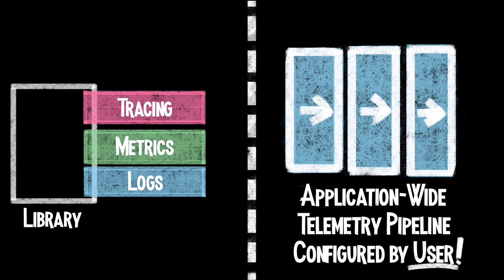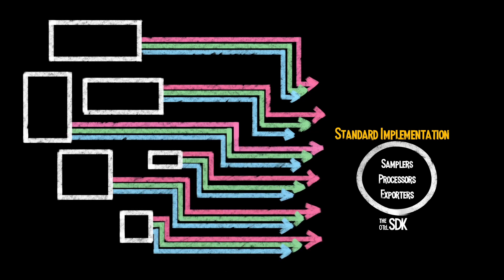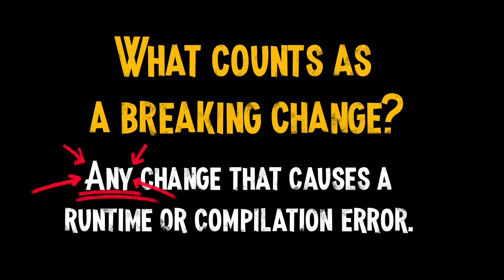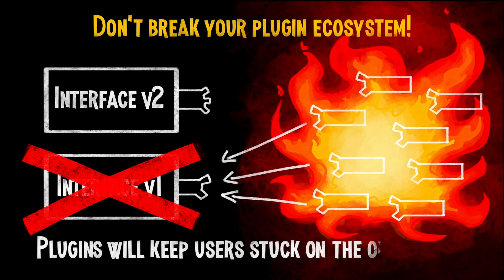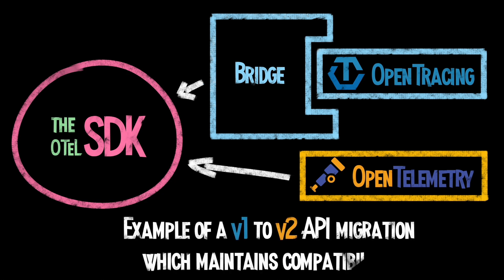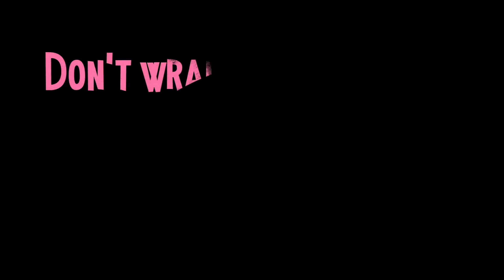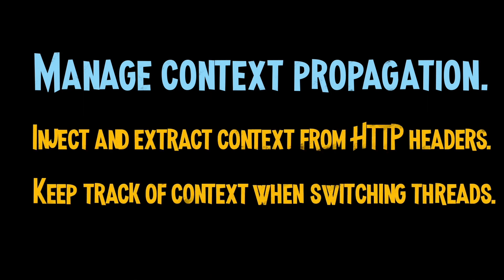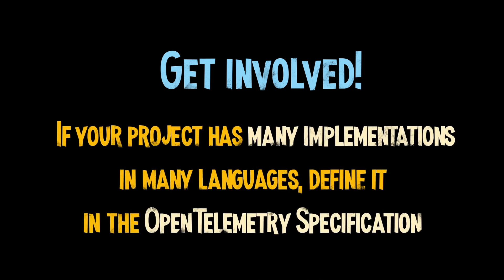Native OSS instrumentation: OpenTelemetry and the Future of Observability - Part 4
How does OpenTelemetry relate to open source software libraries? If you are an OSS maintainer, how should you provide observability for your end users?

Stay in touch! I keep a chill, low-intensity twitter feed going, focused on insightful, high-quality takes on observability: